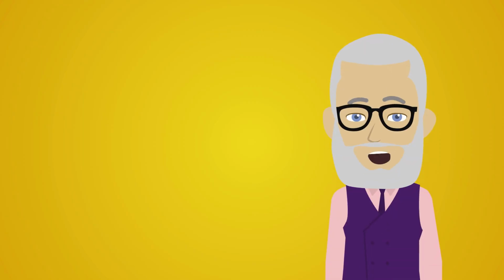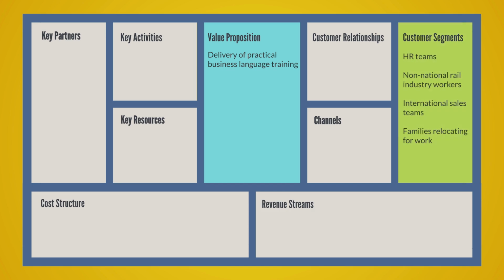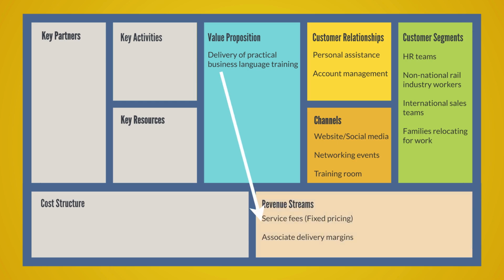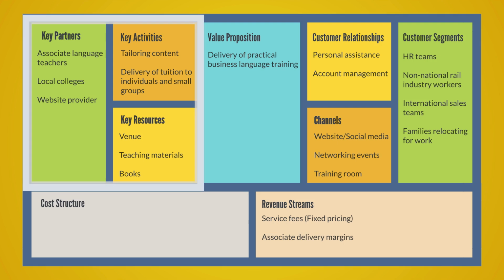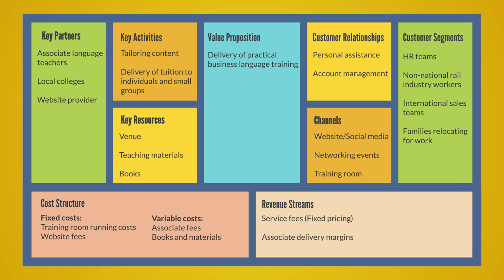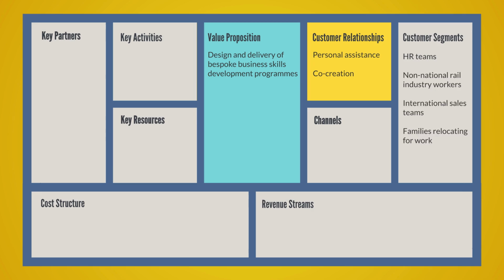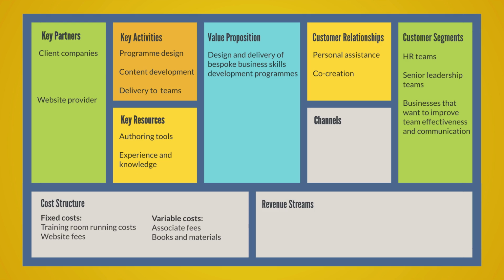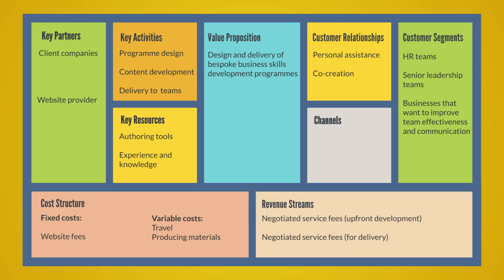Business Model Canvas Example: Training Business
Using Optima Training as the example, we show you a completed Business Model Canvas reflecting what Optima was in 2005, when the business was still focused on language tuition.

We then show how questioning the value of our business activities in 2009 resulted in a change to our value proposition. By 2010, the activities had been reconfigured and all but one of our business model components had changed.

The video breaks down like this:

0:00 Introduction
0:30 The Business Model Canvas in 2005
2:26 Questioning the Business Model Canvas
3:15 The Business Model Canvas in 2010
5:12 Thanks for watching

The music that introduces the video is 'A New Path'. It is used under license from Universal Music Group (UMG). AdKey:rxkL6-vRK_nZ-K